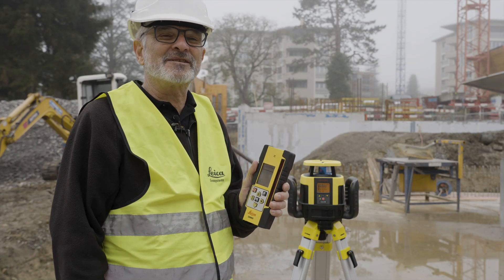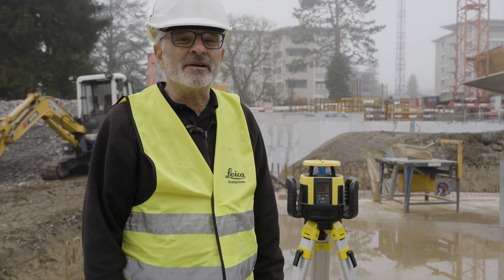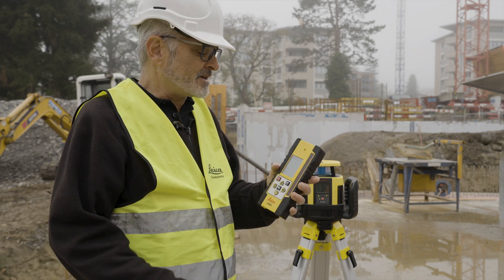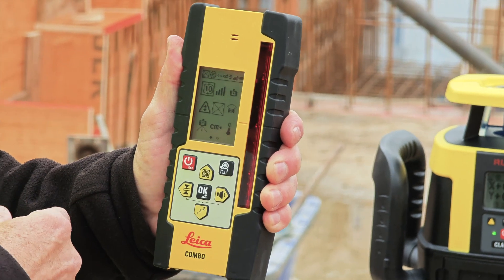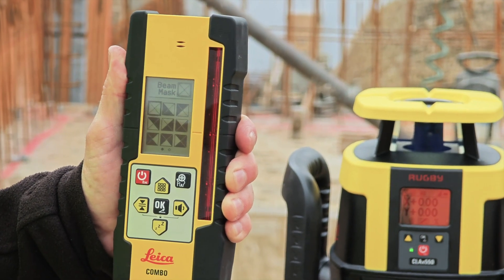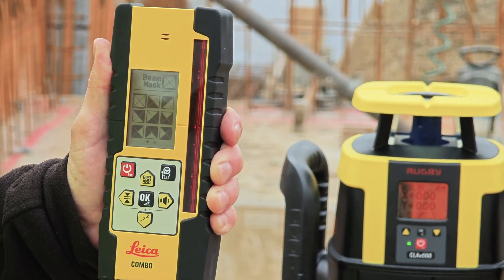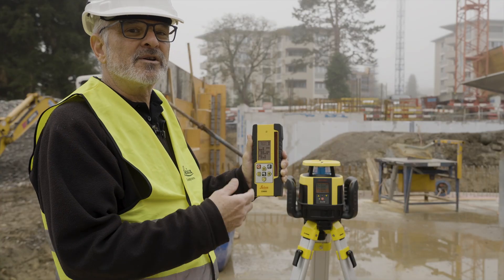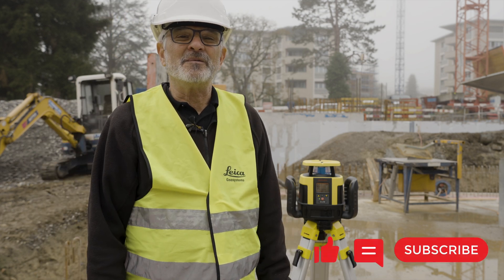Leica Rugby CLAx Lasers – How to Enable Beam Masking with the Combo+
In this video, we show you how to activate and use the Beam Masking feature on the CLAx laser with the Combo+ receiver. Control where the laser beam goes, keeping it focused on the areas that matter and avoiding unwanted spots.